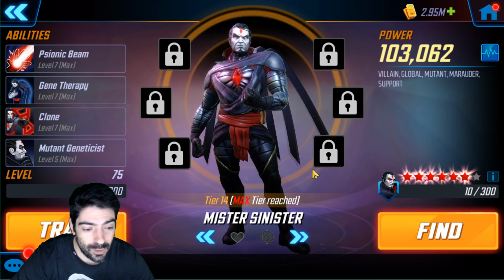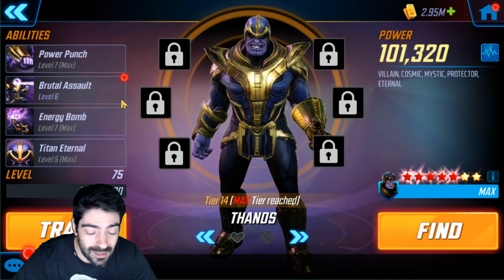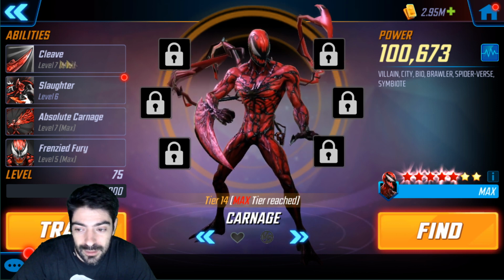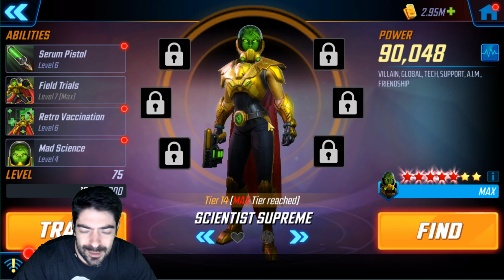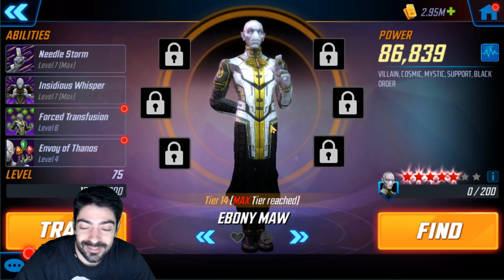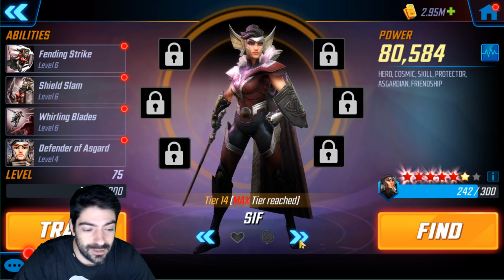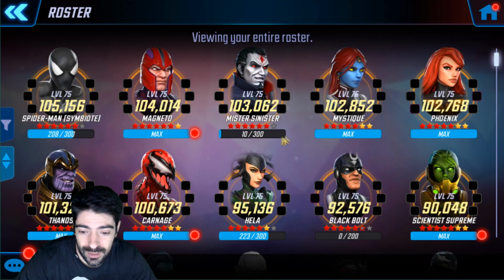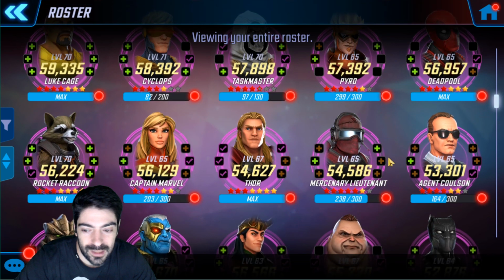I Made All These Mistakes About DD3 | Retrospective and Tips to Make it Easy | Dark Dimension | MSF